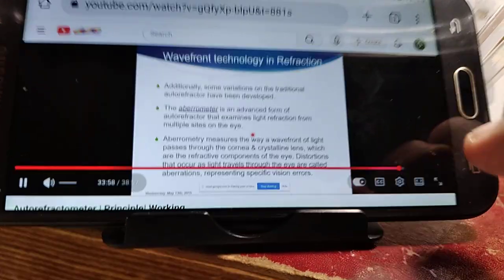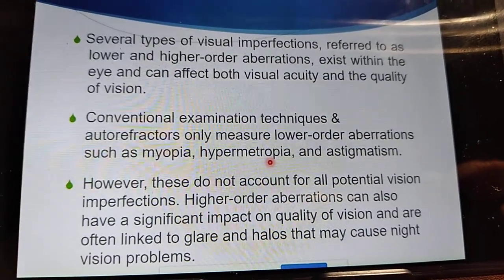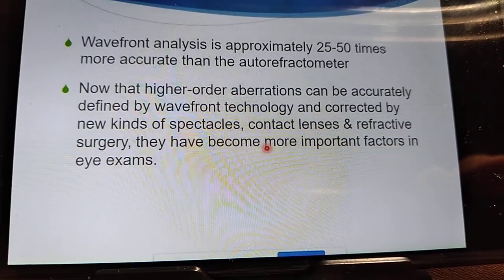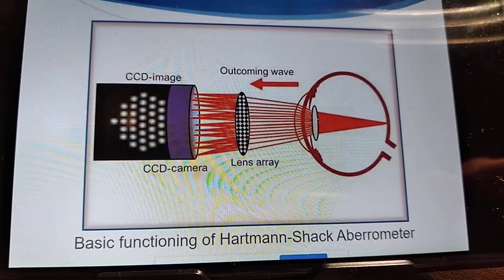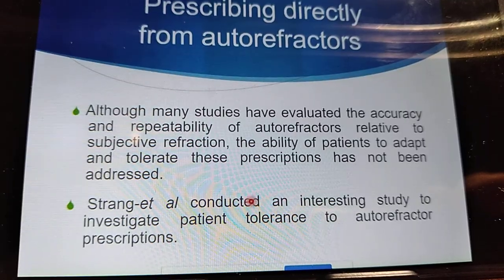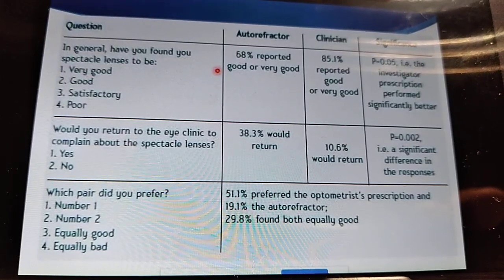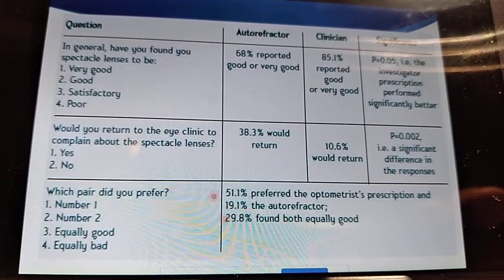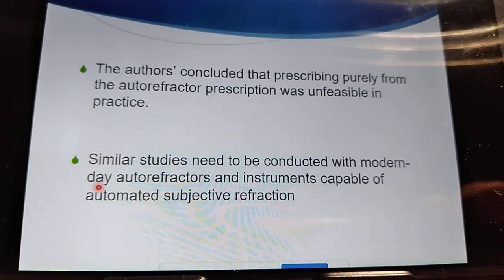Proposing a COMPETENT PREVENTION study by Engineers, who will make all OBJECTIVE MEASUREMENTS.